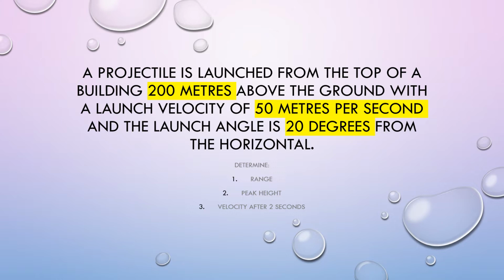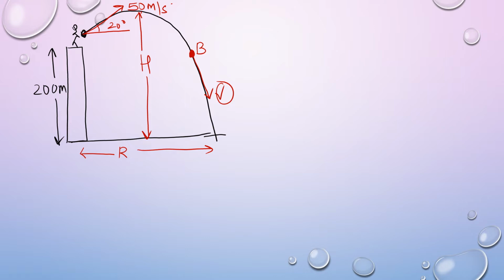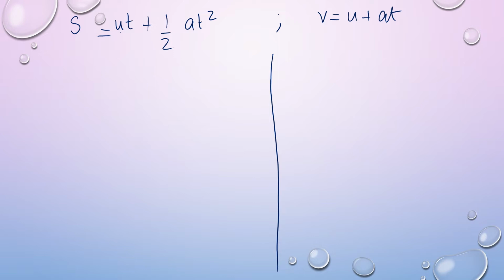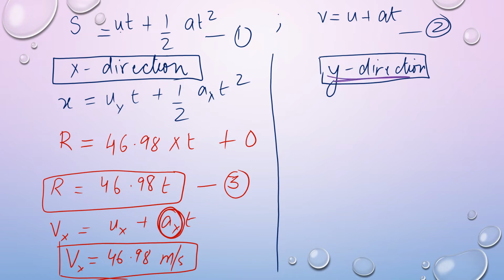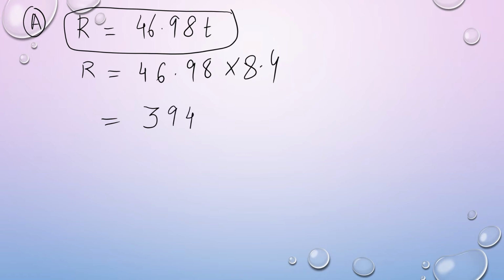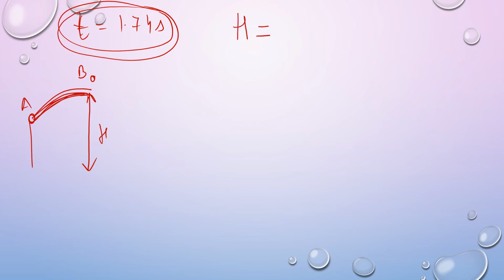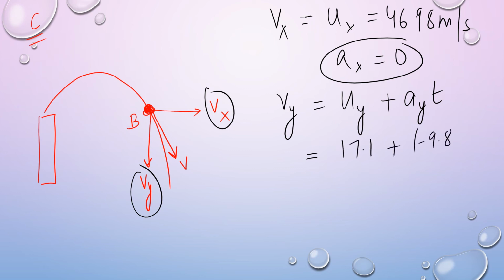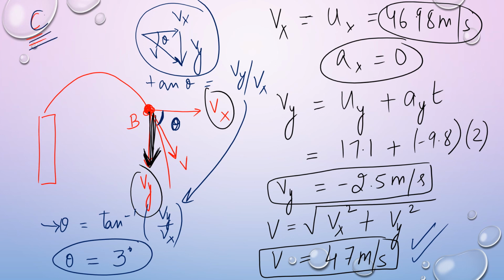How to solve any question related to projectile motion?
The technique to approach any problem related to projectile motion has been well explained using a toolbox of equations.